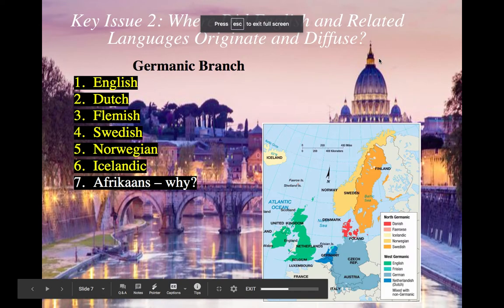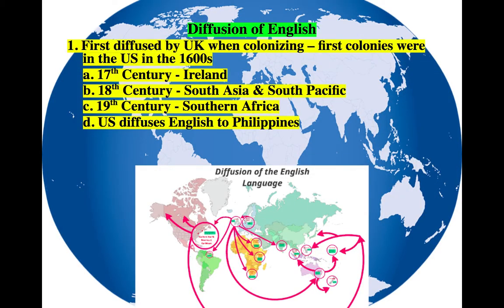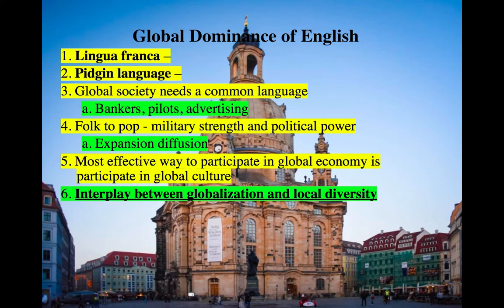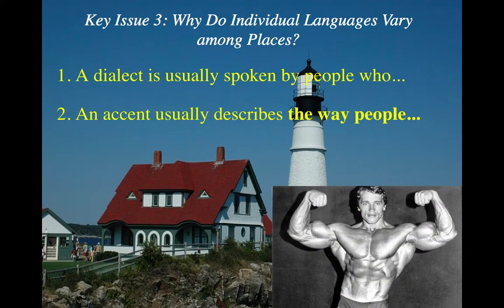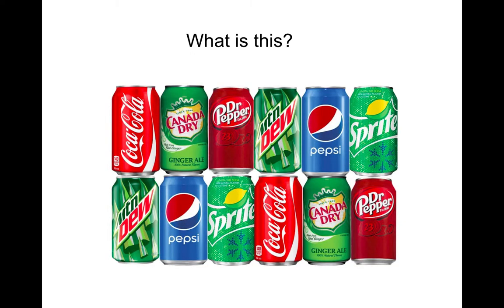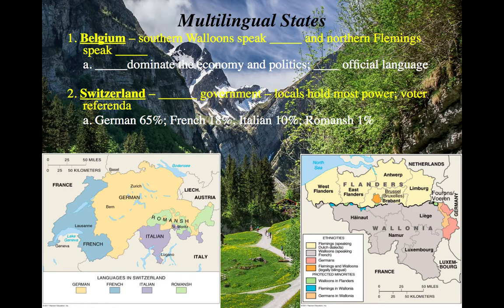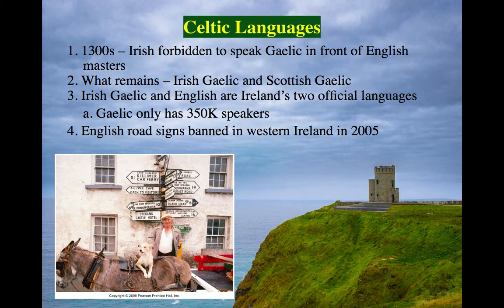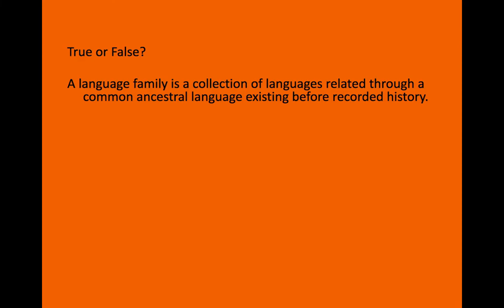Ch 5 Key 2 4 by Jeffrey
Ch  5 Key 2 4 by Jeffrey AP Human Geo